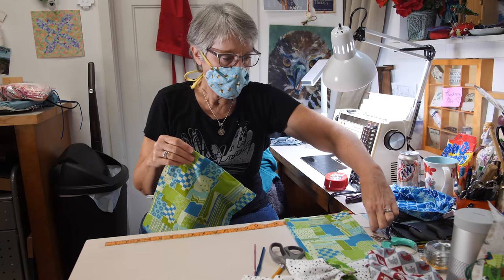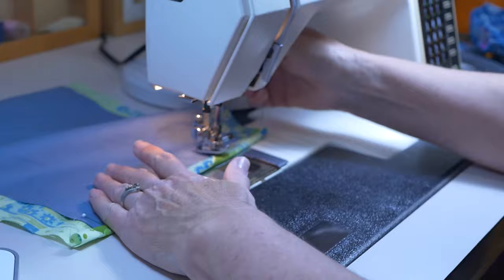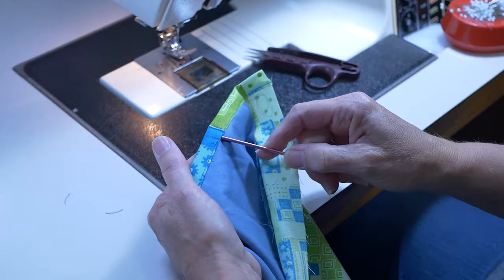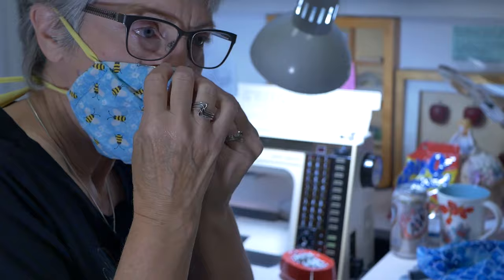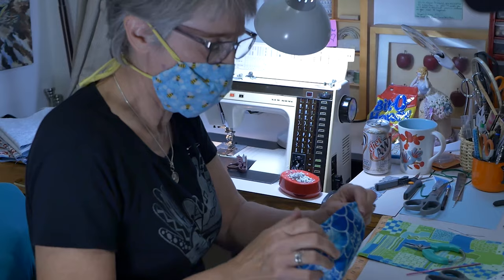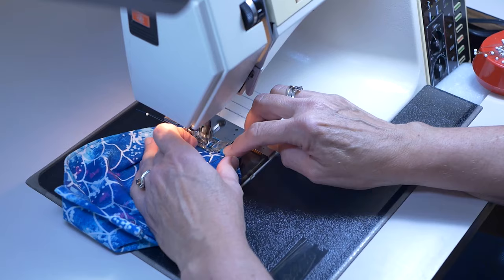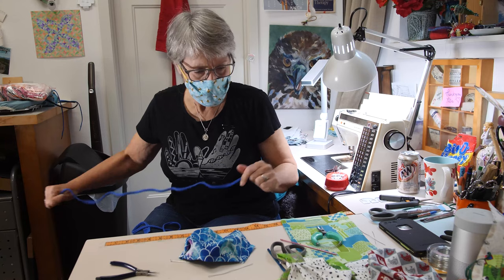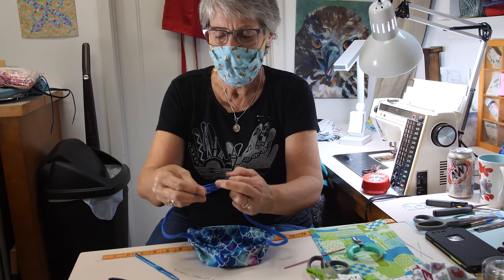DIY Face Covering Tutorial with Lisa Robinson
Lisa Robinson is a local volunteer and maker who has been making and donating face coverings since right after the COVID crisis hit. In this video she will show you how to make your own face covering at home, with basic materials. You can find a PDF document with additional instructions on our blog at ncrl.org.